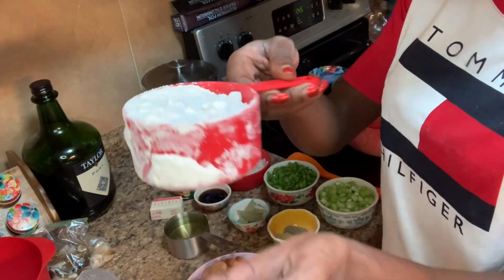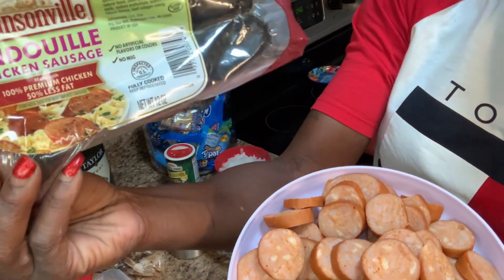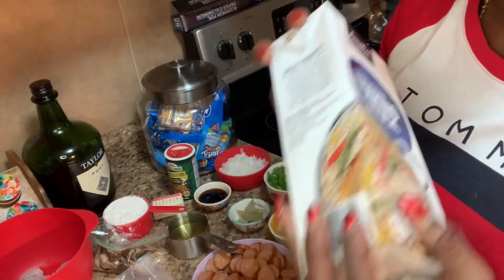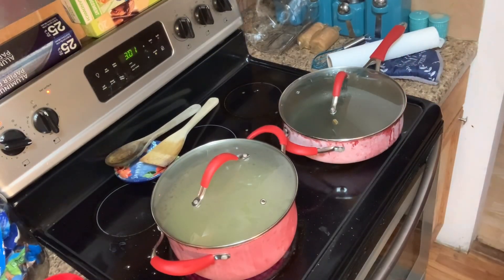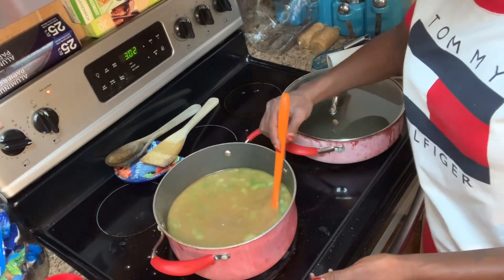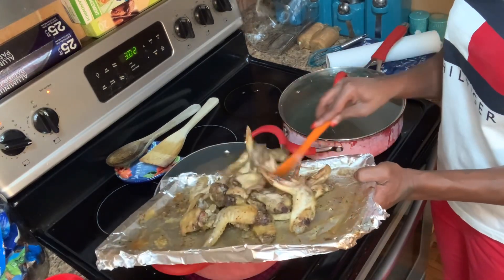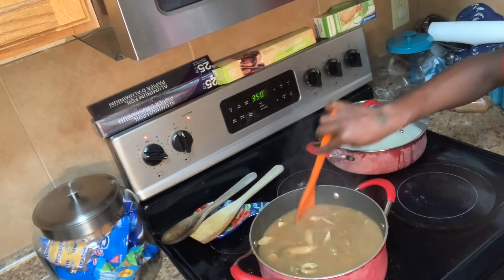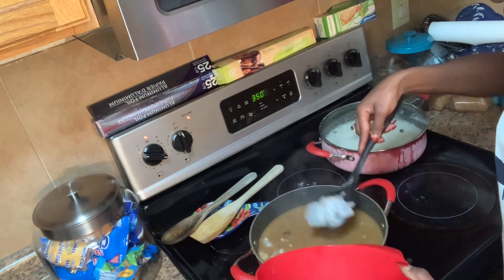New ￼ Orleans, ￼Style Chicken, and Sausage Gumbo Recipe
How To Make Homemade Gumbo

Queen's Den Yoni Steam ( facebook)
Queen's Den_Yoni Studio (IG)
Queen's Den V Steam (snapchat)
Queensdenyonistudio (Tiktok)
The Queens Den Yoni Talk ( Youtube)

I always read and reply to comments. Your feedback is welcome and valued!

🚨 I will try my best to upload videos 2x Weekly

Always remember patience is 🔑

Video edited by - Gucci
Camera used - Cannon